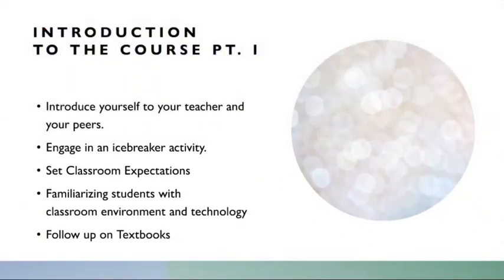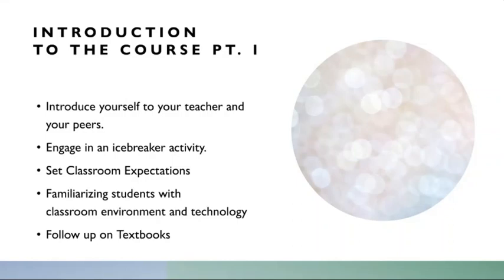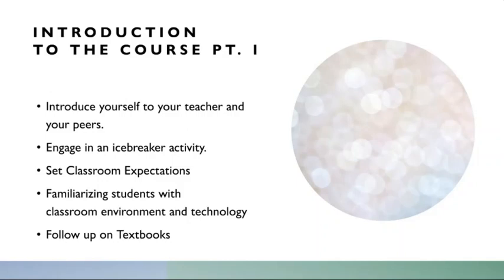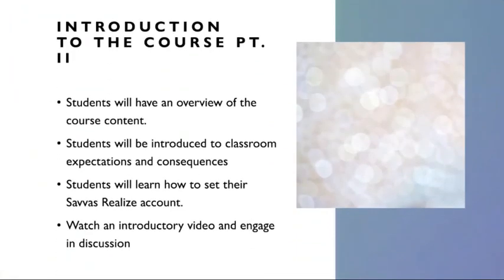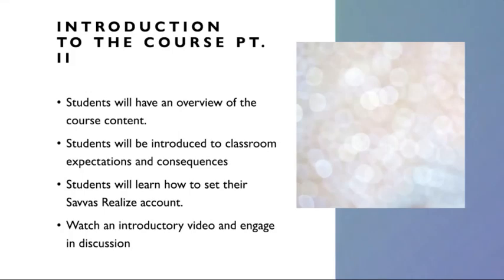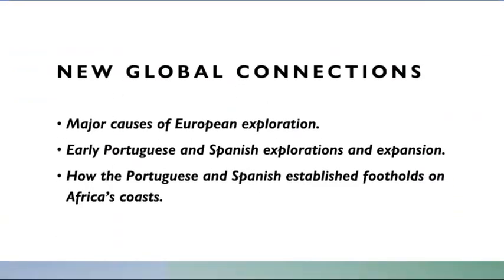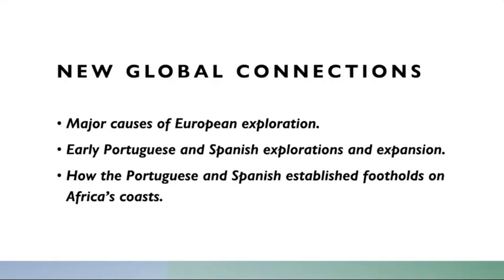Week 1-World History II Grade 11- by Mr.Ahmad Abu Rashed